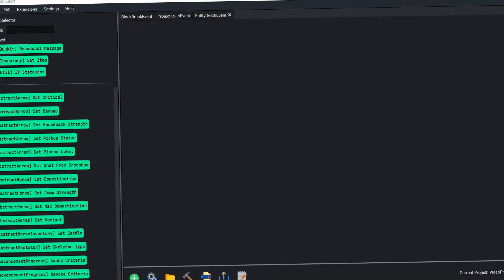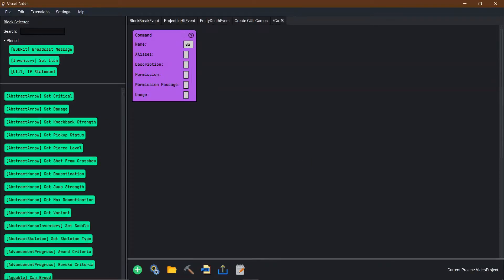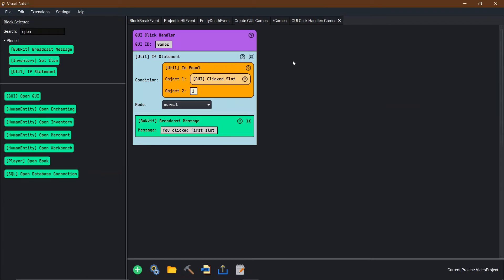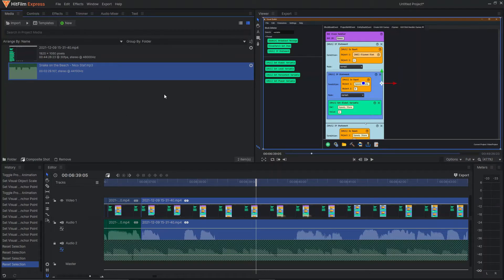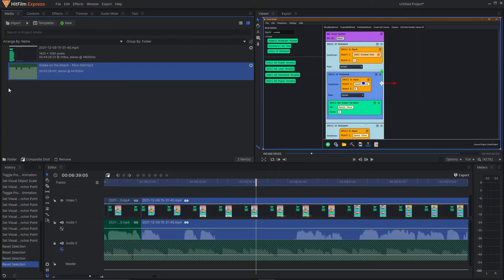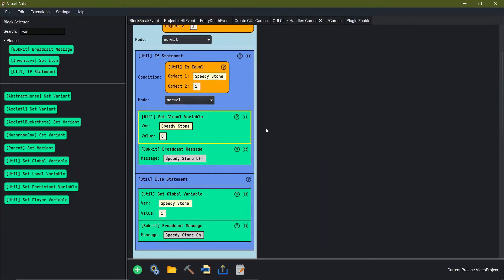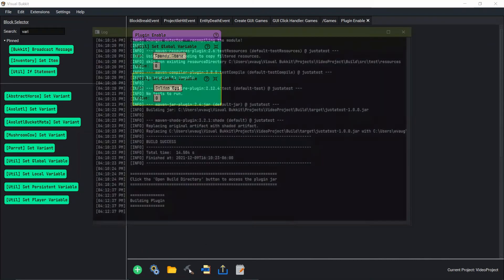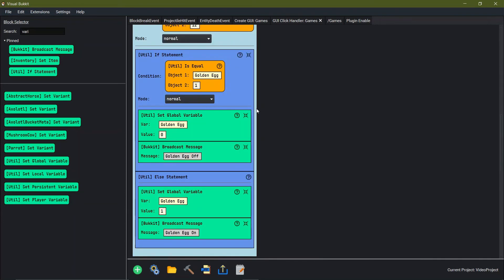GUI's.... Ep 3, Visual Bukkit Tutorial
Maybe the most important feature of a plugin is the User Interface... Well I have you covered.

Learn more from Ep 1 and 2.